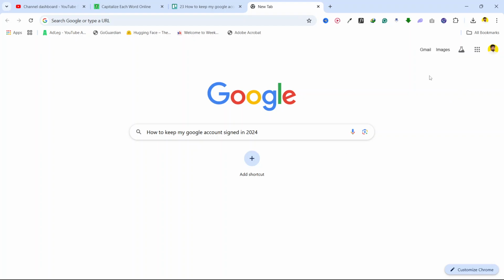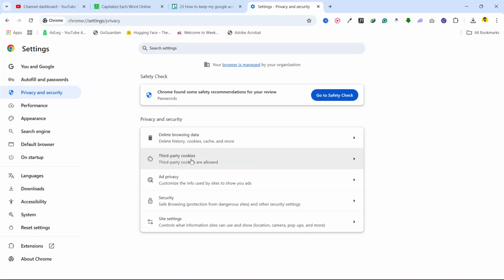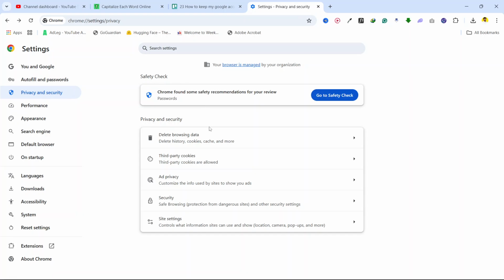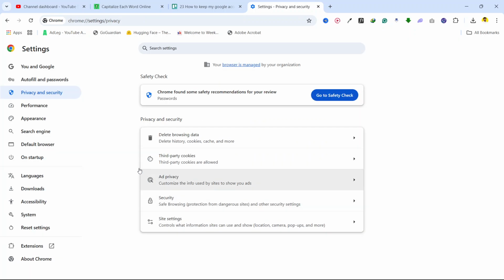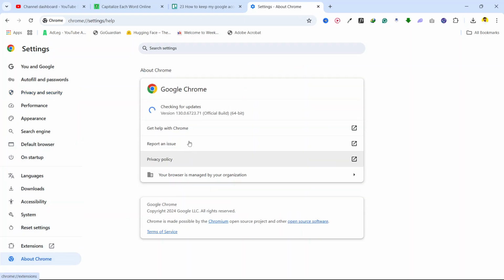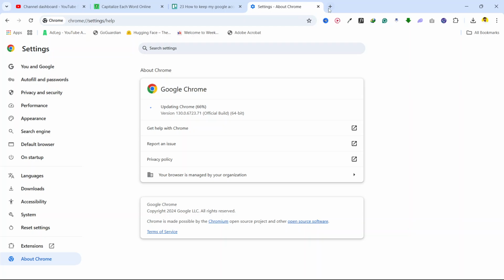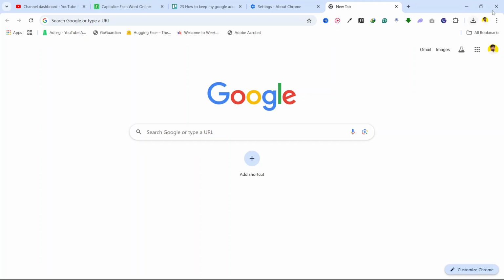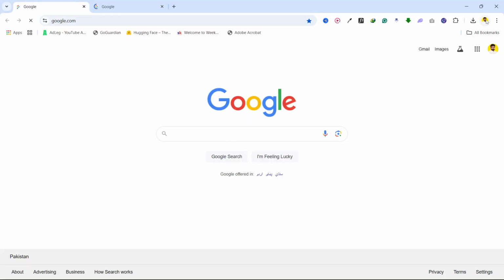How To Keep My Google Account Signed In 2024